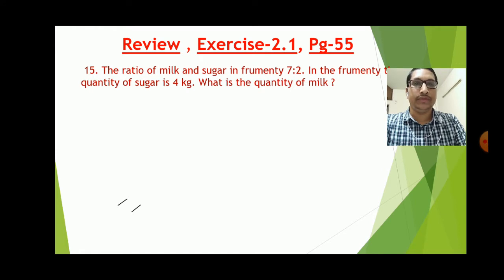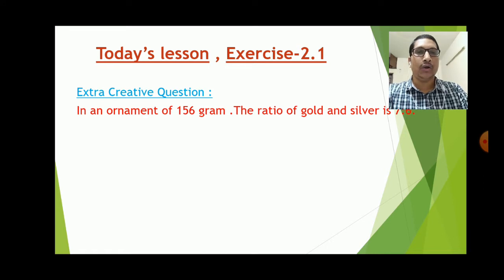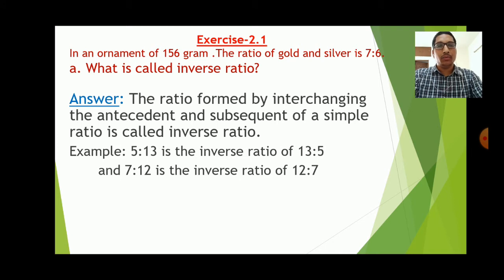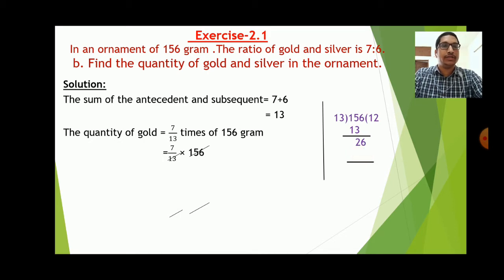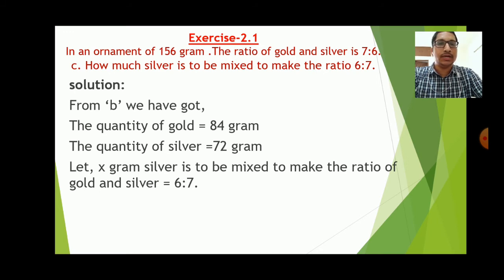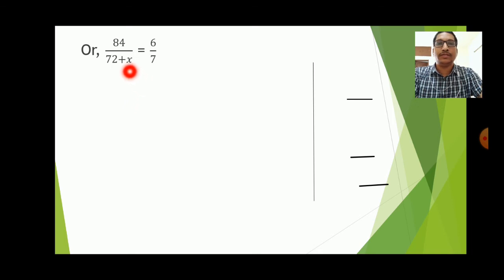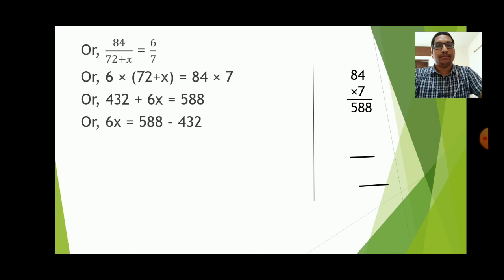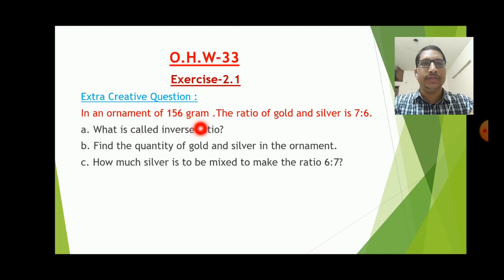Lecture 33New class